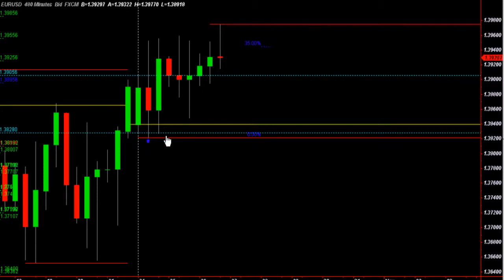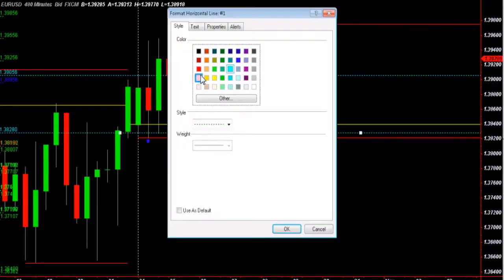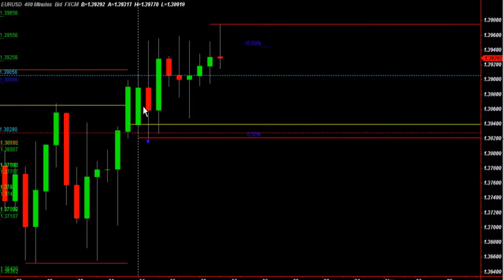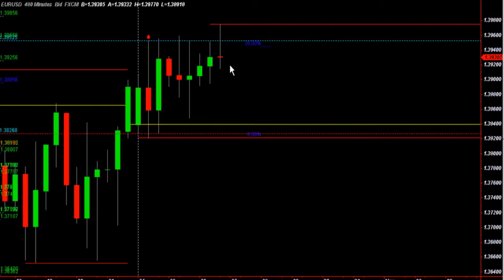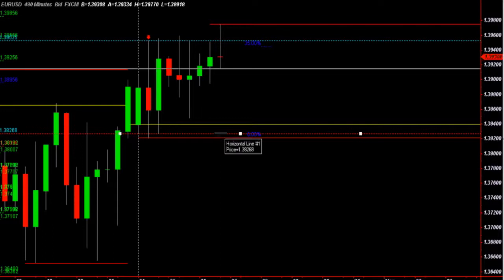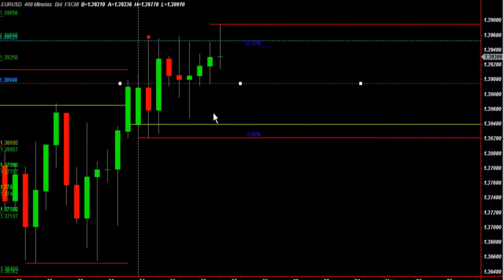Weekly Open Srategy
FX Swing Trades